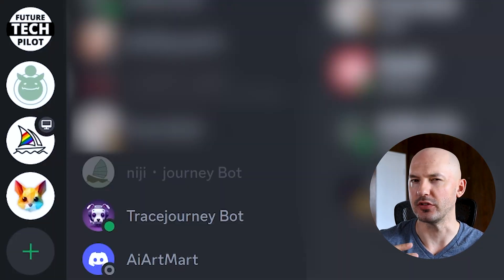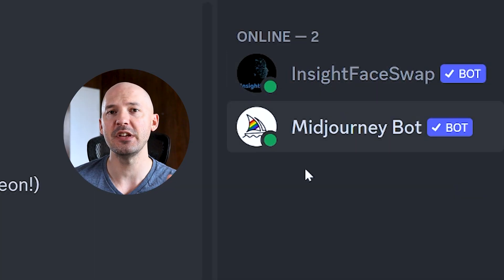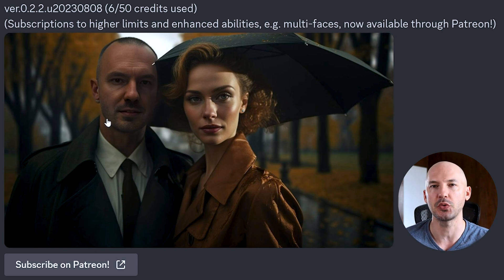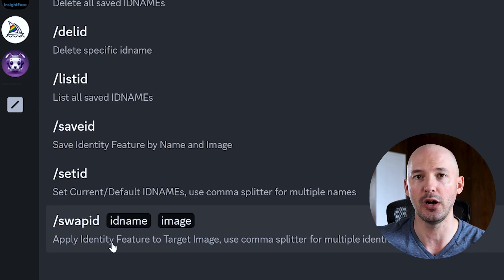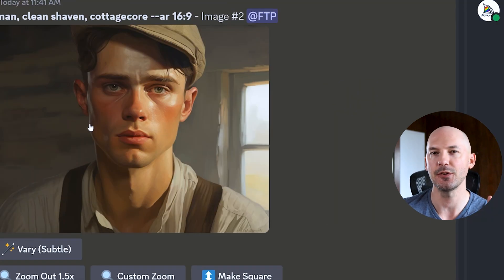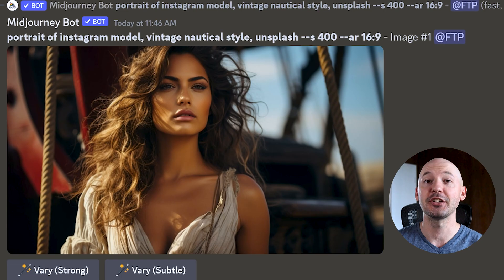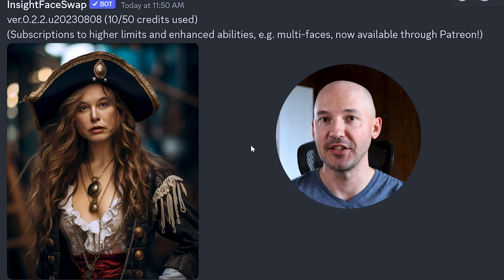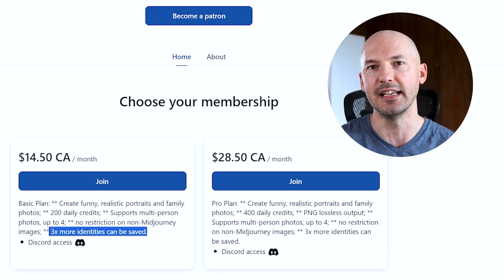Use this Free FaceSwap A.I for Consistent Characters in Midjourney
A.I is truly magical! Take a look at this free Face Swap tool - InsightFace - that lets you change any face on any picture, all from inside of Discord. It's super impressive and is the perfect companion to a Midjourney workflow, especially if you're trying to establish a consistent character. Hope it helps!

EDIT: As of August 27th, this service might not be free! I still have the 50 free generations, but I received a comment from someone in the audience saying they couldn't access it for free. I'm sorry if that happens to you

TIMESTAMPS:
00:00 Intro
00:20 Setting up a Server
01:56 Quick Examples
03:18 How to Use It
05:56 Midjourney Workflow
08:37 Buying More Credits